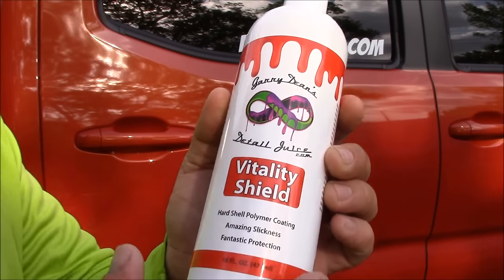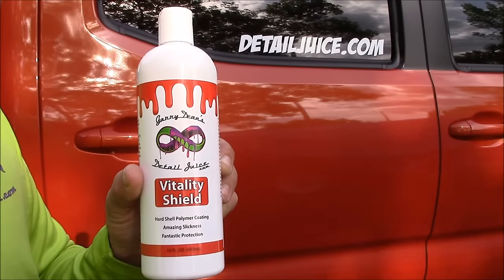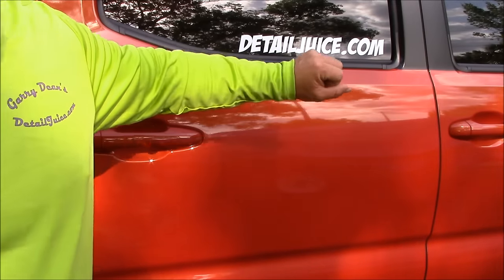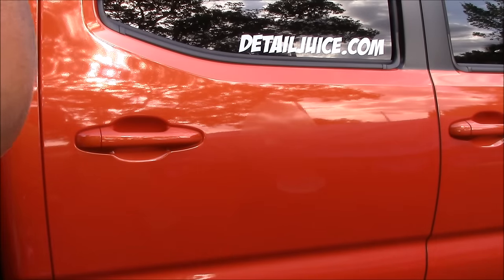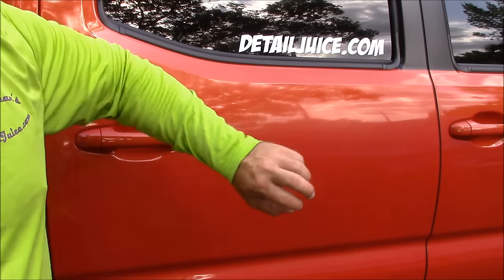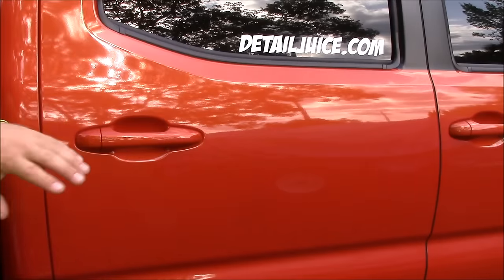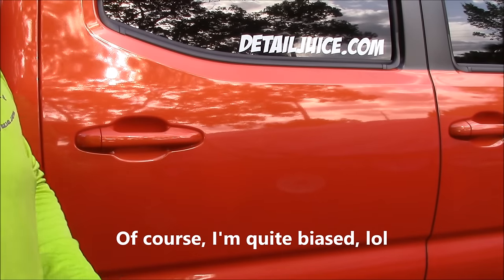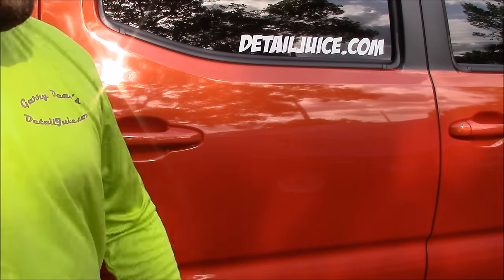VITALITY SHIELD HARD SHELL POLYMER COATING DEMO